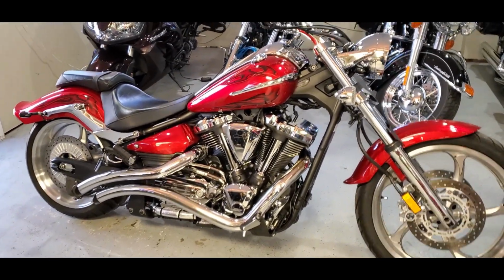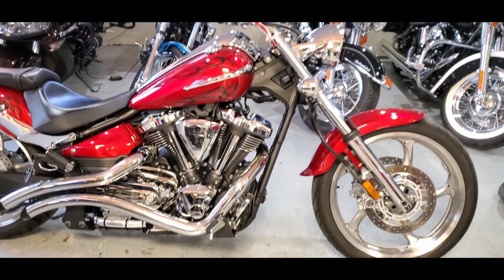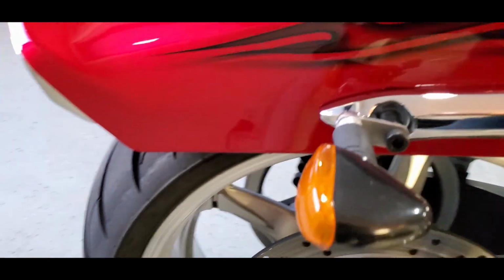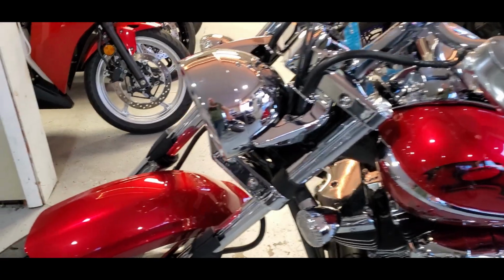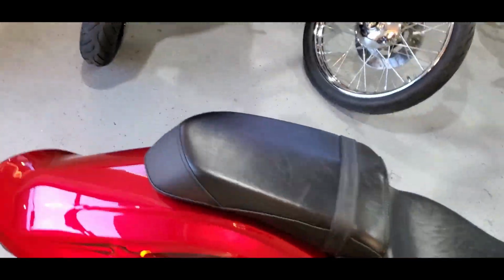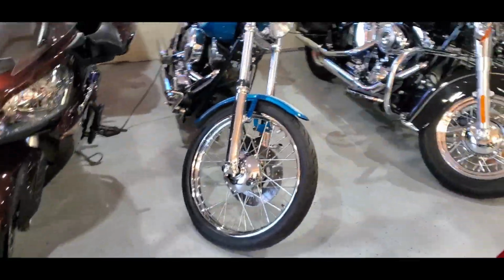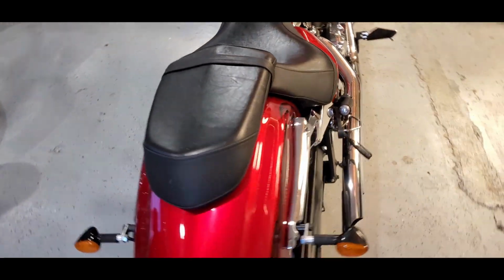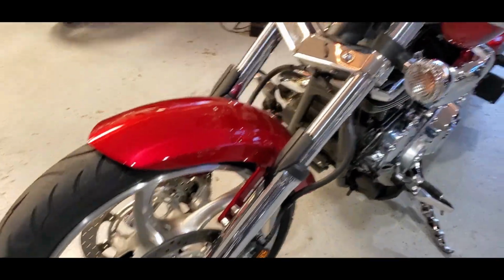2008 Yamaha VStar Raider 1900! Production chopper, Huge Motor and Tons of attitude!!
The 2008 Yamaha VStar Raider 1900. Chopper-inspired but built to perform. Good luck outdoing this bike’s combination of looks, performance and Star build quality. When the engineers at Yamaha set out to produce a true custom machine, the easy part was the styling and attention to detail.
The trick was to combine this awesome “chopper” inspired styling with a chassis that would offer superior handling. The engineers at Yamaha were not willing to compromise. The all-new Raider must deliver great handling and excellent ride quality so as its rider would discover its true superior aptitudes and all around performance of the new Raider. It does it all, of course, with good looks and exceptional fit and finish but what really sets it apart from any form of competition is its 113-cubic-inch air-cooled V-twin motor. This last unit is being transferred from the already initiated Roadliner, a bike which is truly reliable and awesome performing thanks to the engine that can now be found on the 2008 Yamaha Raider. This Raider has the aftermarket deep radius style exhaust, power commander and dyno tuned to extract every bit of awesomeness from the motor. Smooth and powerful is the calling card of this bike. This also has the aftermarket Avon grips which offer a great feel and look. Like all our bikes this will be fully serviced, inspected, and detailed at the time you take delivery.

102 Old Ebenezer Rd
Lebanon Pa, 17046